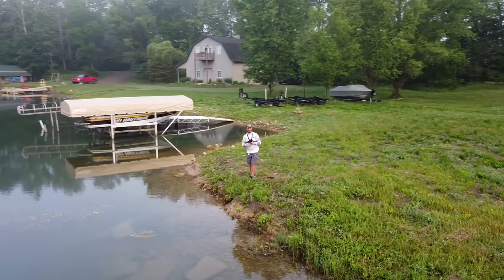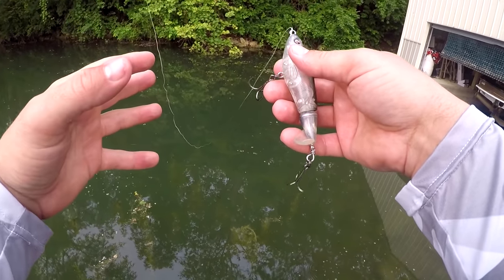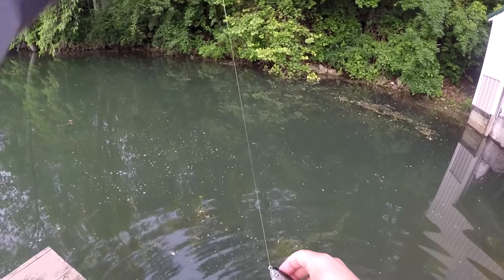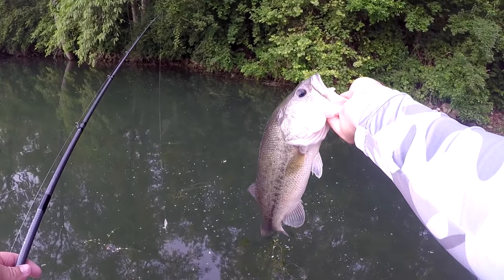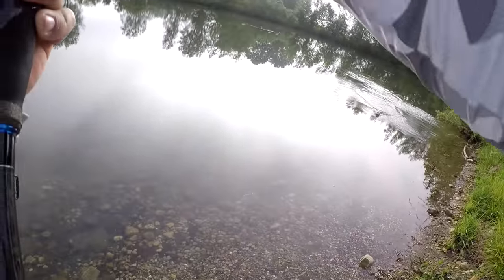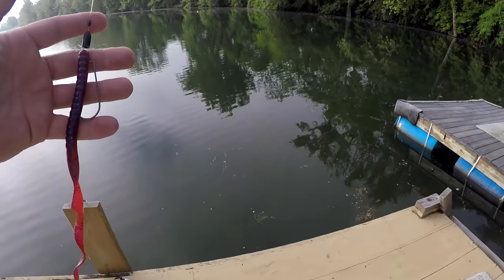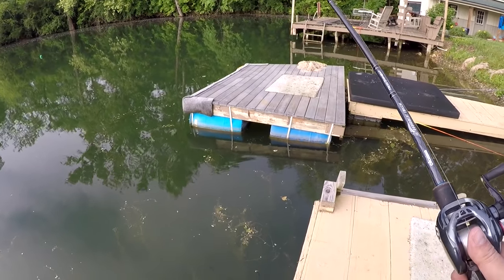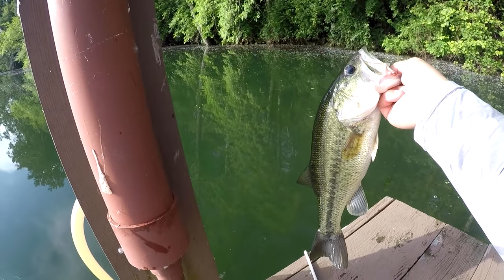SUMMERTIME Bass Fishing FROM THE BANK (3 Lures You NEED)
Summer bass fishing can be difficult, especially for a bank angler. Catching big bass from the bank can be a lot of fun if you know what to throw. These 3 lures will help you catch more summertime bass!